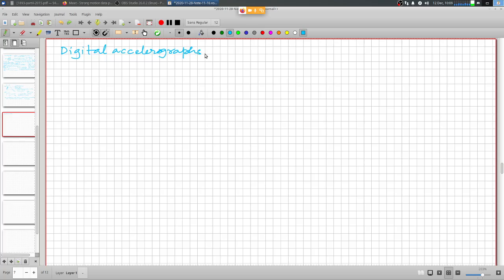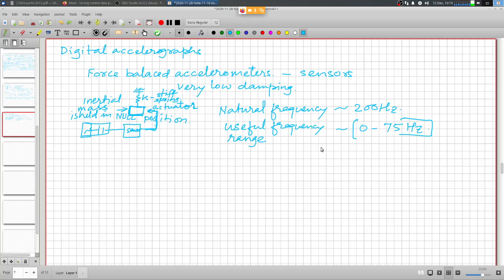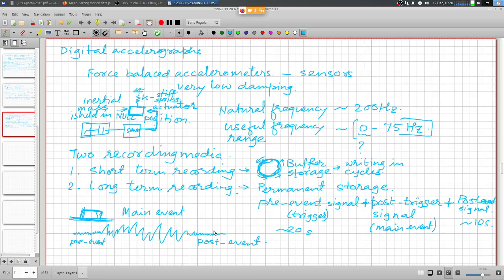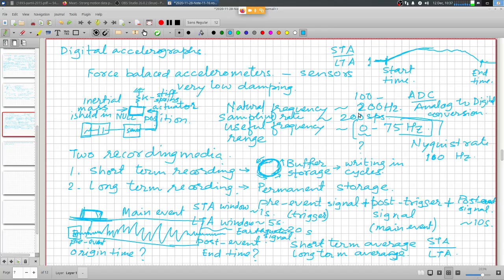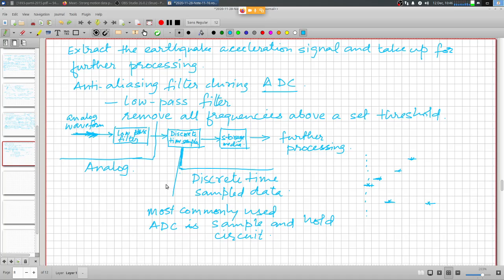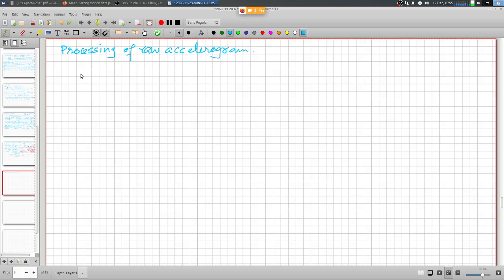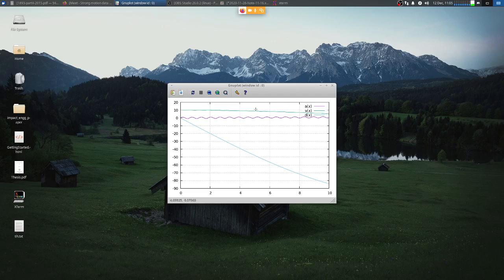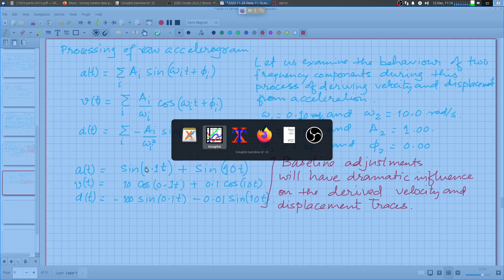Processing of digital accelerograph data - 01